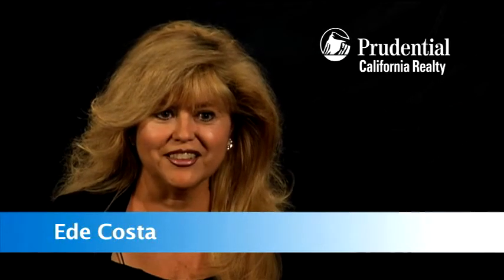Webisode | Resources Recruiting Montage | Prudential California Realty | Orange County Real Estate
Our Company,  is a market leader. We set the standards for leadership and customer service in Orange and Riverside counties. With almost 1,000 agents, we are one of the nation's premier real estate companies.  It is the mission of Prudential California Realty to provide our clients with unparalleled service in all phases of the residential real estate transaction. We will deliver this service through highly trained agents and staff, all with a keen sense for our customer's best interests. We will attract and retain the highest quality sales associates in the market place in order to provide our clients with excellent service. Prudential California Realty assures these associates that they will be provided with the highest quality tools and systems available in the real estate market place today. Our tools and systems differentiate what we do and deliver value to our customers.We will strive to be recognized as the finest real estate organization in the communities we service.